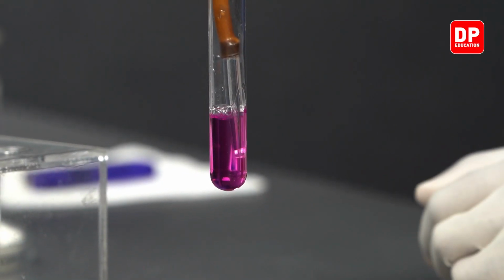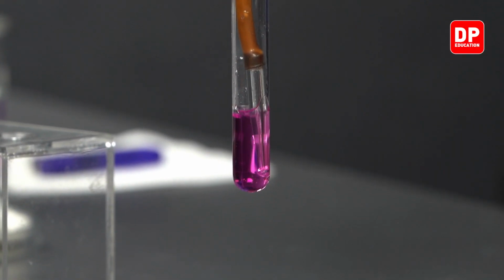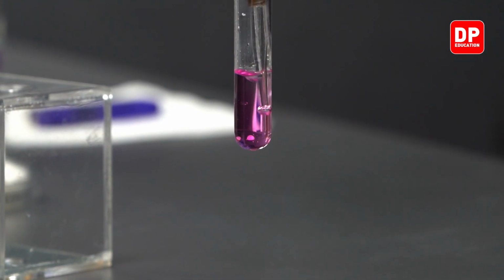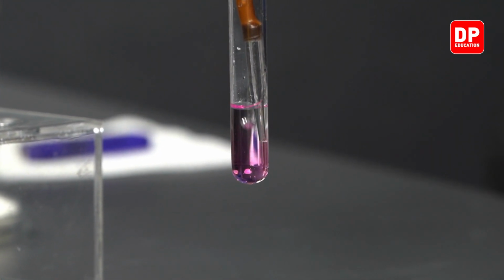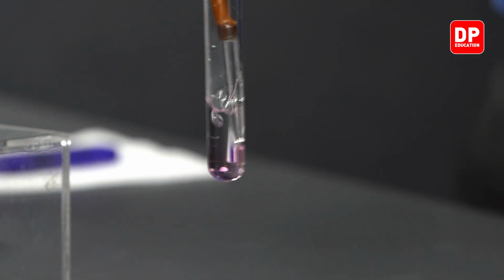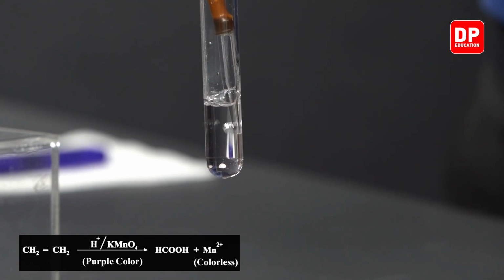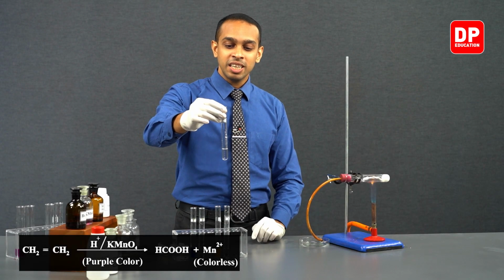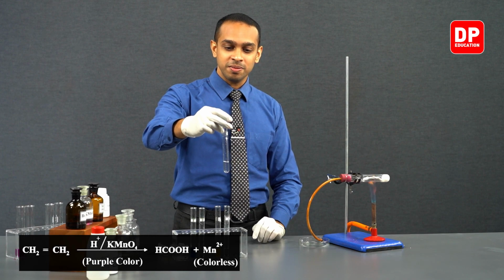Practical NO 24 - Observation of reactions & properties of Alkene & Alkyne | AL Chemistry English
Practical NO 24 -  Observation of reactions and properties of Alkene and Alkyne | AL Chemistry  in English